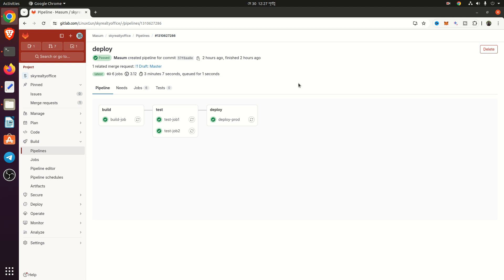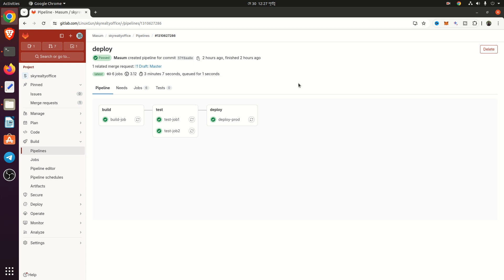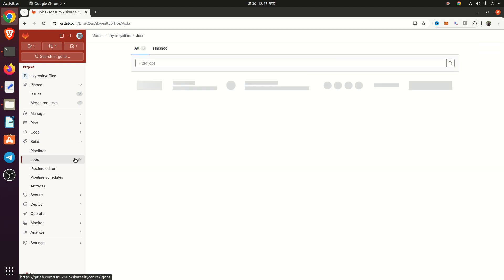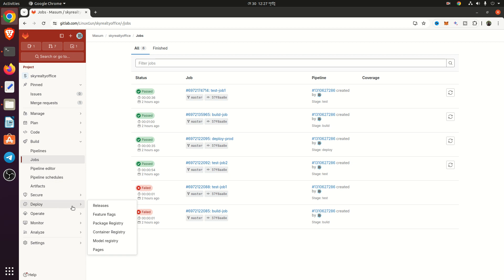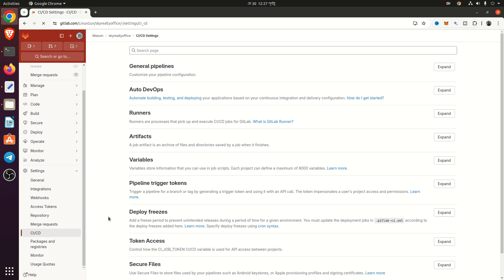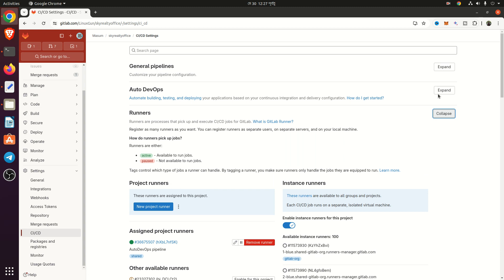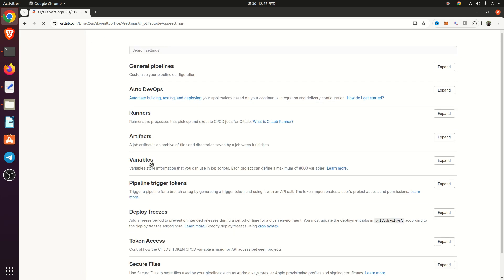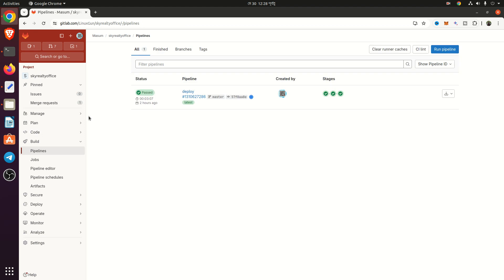DevOps Engineer GitLab - Secure Server & Service Setup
Get Your Auto DevOps Support On GitLab

Need help with your GitLab Auto DevOps setup? Hire me on Telegram for personalized support! As a freelancer and expert in GitLab Auto DevOps I have setup many clients project. How to Use GitLab Auto DevOps for Automated CI/CD Pipelines

Why Choose My Services?
- Expert Guidance: Professional assistance with the GitLab Auto DevOps installation process.

- Tailored Customization: Adaptations to meet your specific business requirements.

Seamless Communication: Enhanced GitLab Auto DevOps support for smooth operation.

By hiring me for GitLab Auto DevOps support, you'll receive top-notch assistance to ensure your DevOps system runs smoothly. Join me and dive into the exciting world of DevOps with GitLab!

0:00 Hire GitLab Auto DevOps Support Telegram @LinuxGun
0:10 Hire GitLab Auto DevOps Support
0:20 Hire GitLab Auto DevOps Support Ready To Start
0:30 Hire GitLab Auto DevOps Support Now
0:45 Hire GitLab Auto DevOps Support Now
0:50 GitLab Auto DevOps Support
1:00 On-Demand GitLab Auto DevOps Support
1:10 GitLab Auto DevOps Instant Support
1:12 GitLab Auto DevOps Support Ready To Start